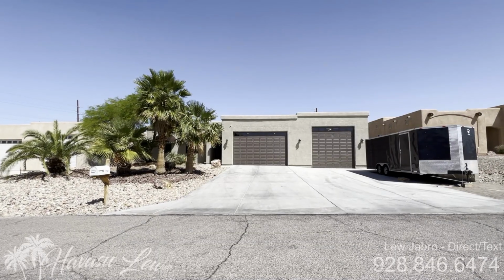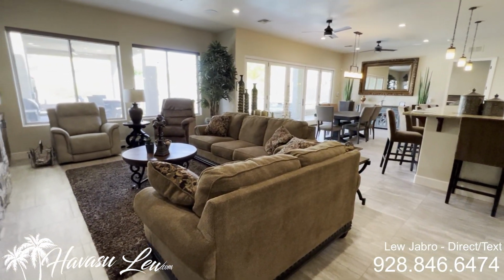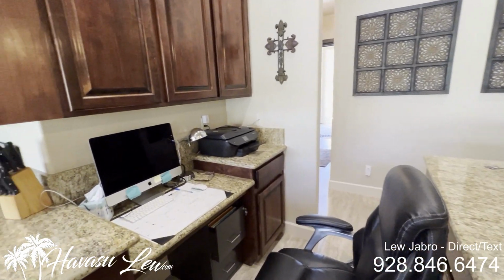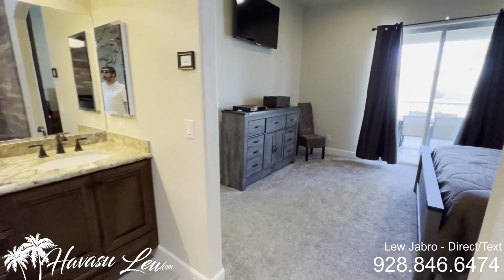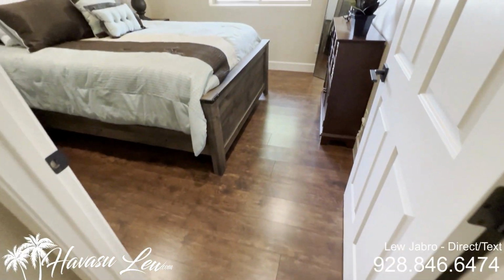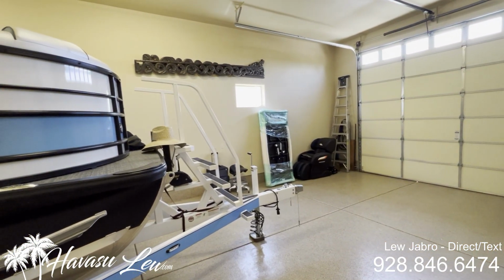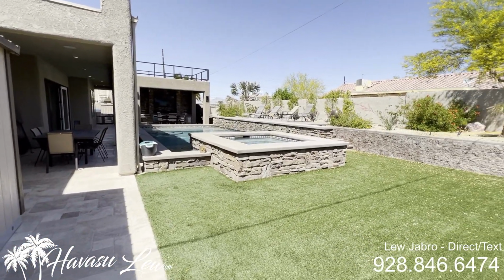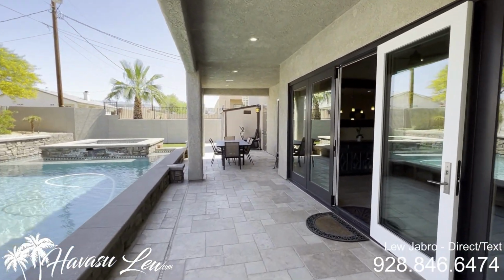Lake Havasu RV Garage Pool Home by Launch Ramp 1741 Peachblossom Dr MLS1020872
💥Just Listed RV Garage Pool Home Close to Windsor Launch💥

3/3 pool home on the lakeside of the highway close to Windsor launch ramp with wide open living area, huge kitchen with wrap around eat-at counters, tall ceilings, split floor plan, beautiful custom pool and spa, outdoor living area, 2 car garage is 25' with 10' door + 54' RV garage with 12' door and A/C, can be sold fully furnished making this a great option for a vacation rental...